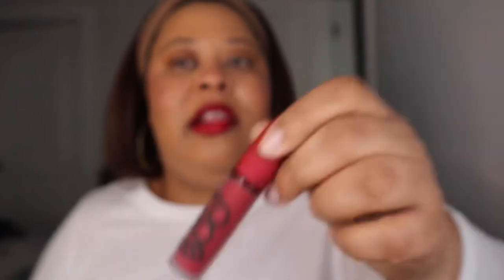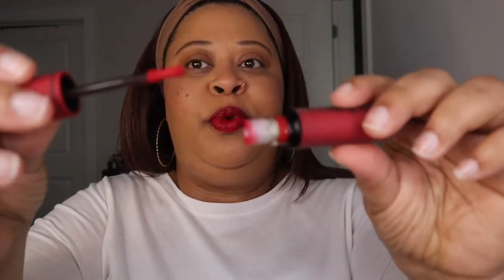Vlogmas- TOP 5 RED LIPSTICKS FOR THE HOLIDAYS 2021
Hey loves. Welcome to Vlogmas Day 6
Red lipstick is my love language and I chose 5 of my favorites that I think would be perfect for the holiday season.
It was SO hard to narrow down my choices, but somehow I did it.

Maybelline Red Revival
NYX XXL Lip Lingerie
Sephora Collection Cream Lip Stain: https: